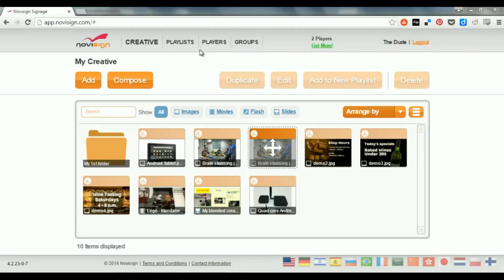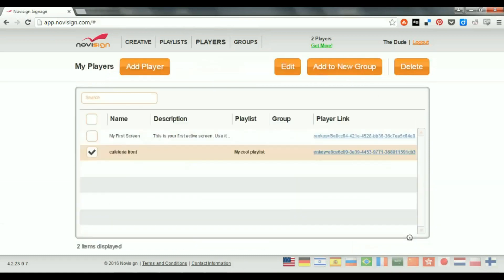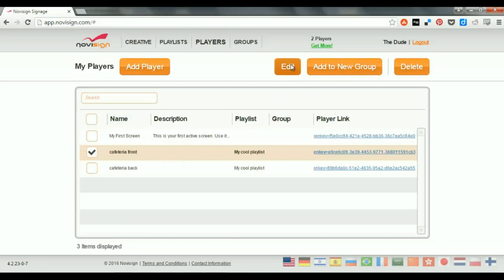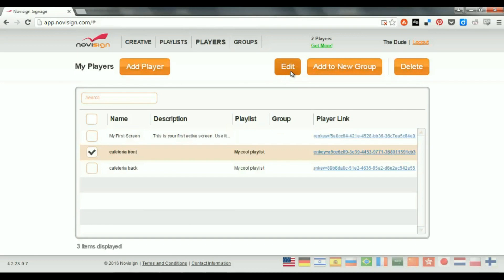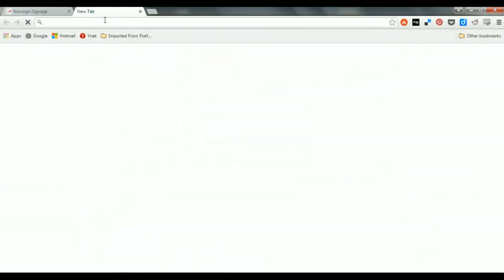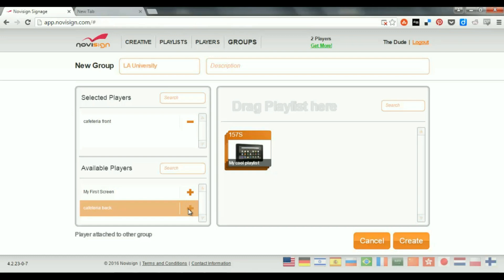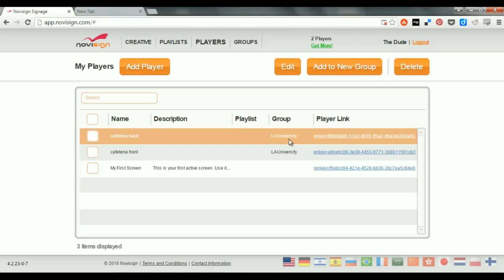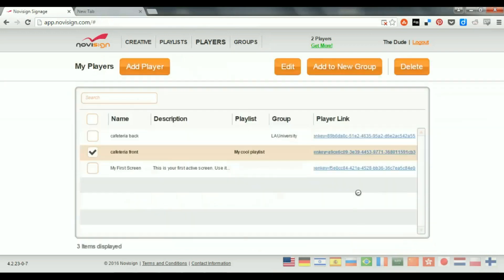NoviSign Digital Signage Studio - Step 6: Send Content to Your Media Players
This video is one of the steps of a video tutorial for teaching beginners of how to use the online Studio of NoviSign, in order to create your own content in the Studio and send it to your Android, Windows and ChromeOS media players to be displayed on the TV screens. If you want to learn more, please visit us